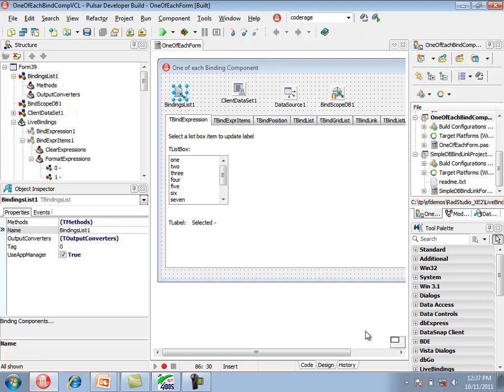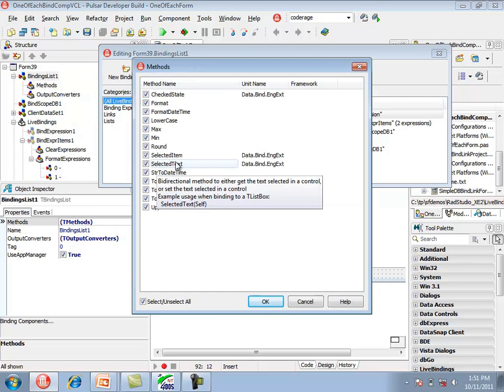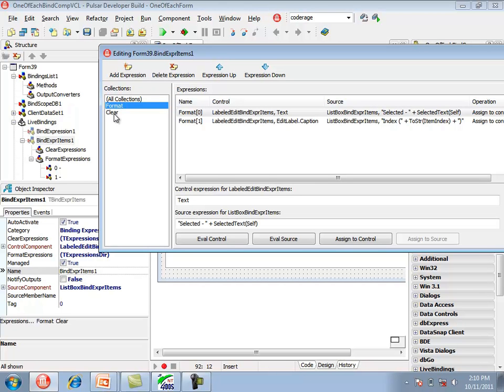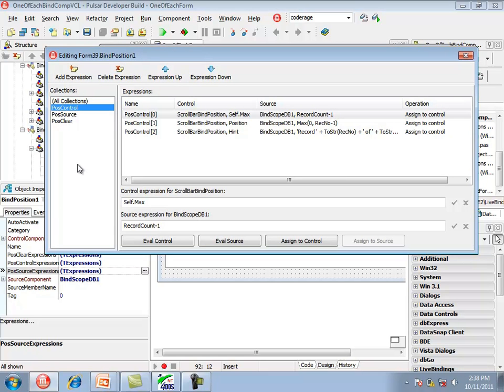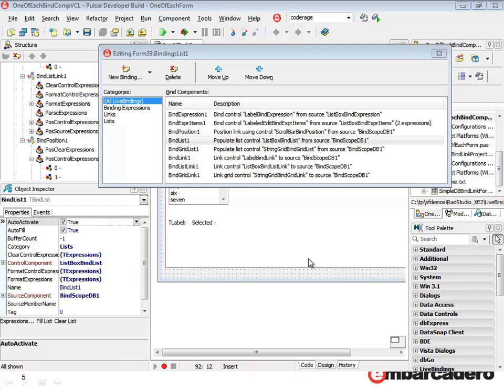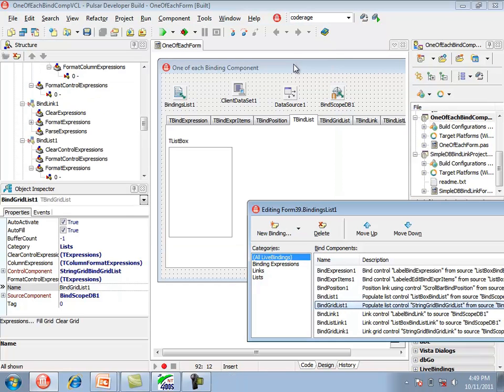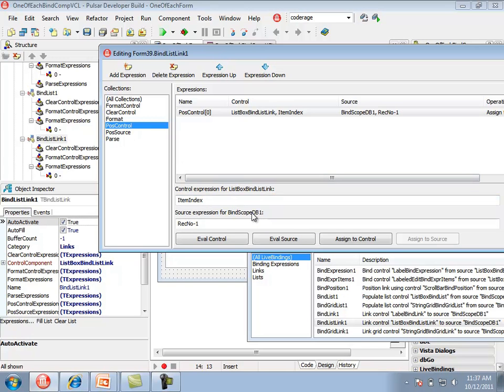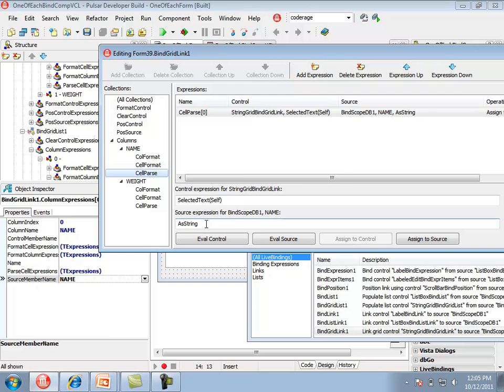Using LiveBindings in your Delphi VCL applications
Learn to use LiveBindings in your Delphi VCL applications. This video is part of the 31 Days of RAD Studio XE2 Video Tutorials - Day 6 Tutorial.